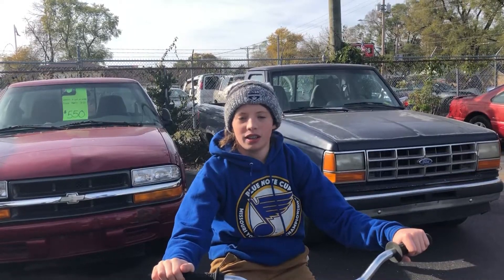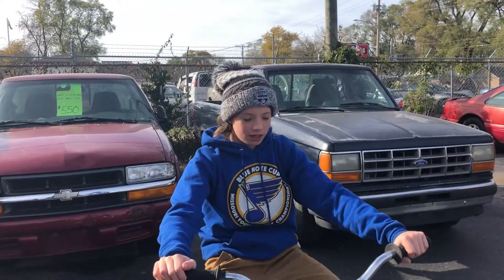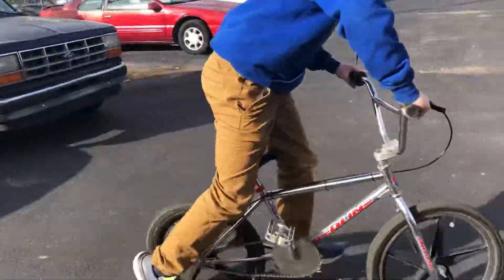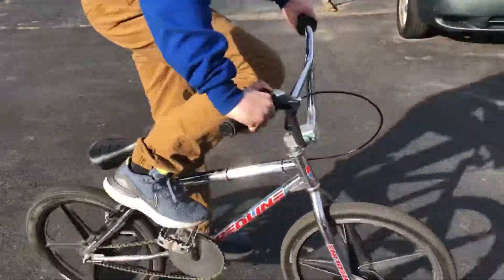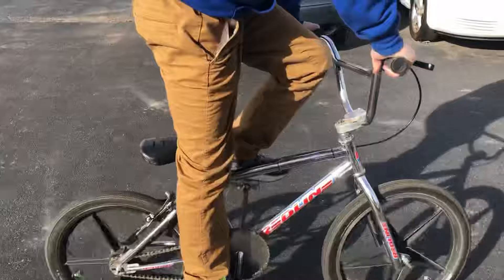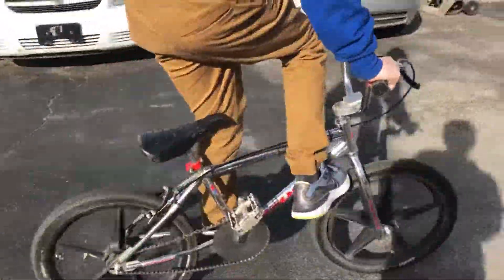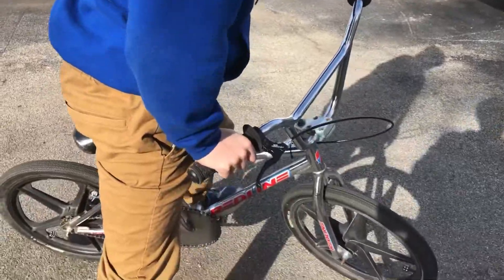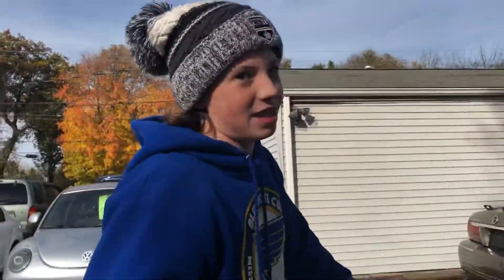How To: Footjam Endo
Paxton teaches you how to Footjam Endo.